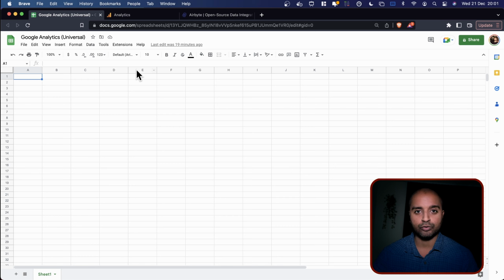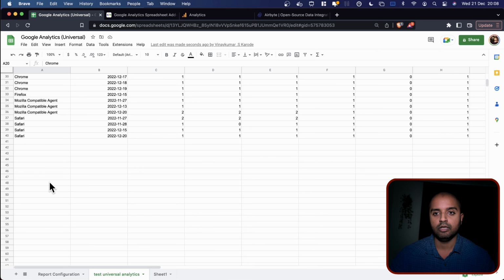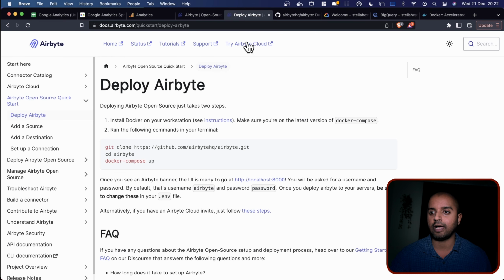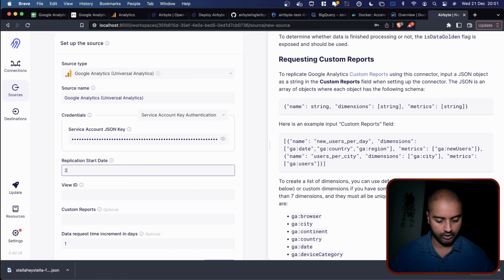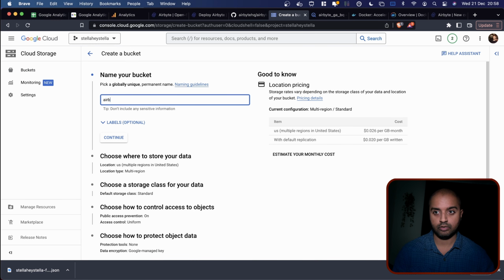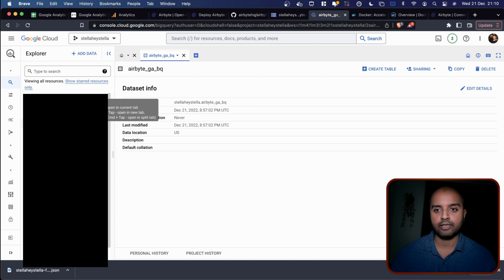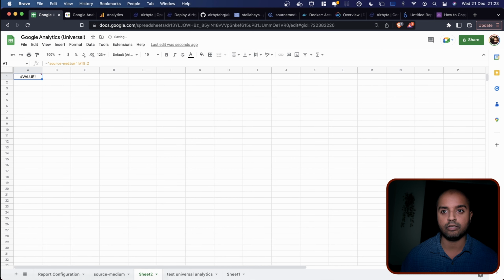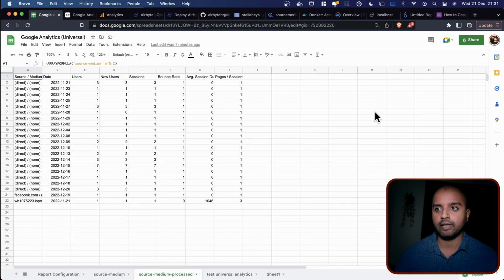How to export all google (universal) analytics data | Airbyte, Bigquery, Google Sheet, looker studio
UA - GA4 migration - part I

0:00 intro
1:15 GA sheets extension: Installation
2:22 GA sheets extensions: Create a new report
5:55 GA sheets extensions: Run/Schedule report
10:24 Airbyte
11:11 Airbyte: Getting started
14:25 Airbyte: Adding a source (google analytics)
20:55 Airbyte: Adding a destination (bigquery)
26:40 Airbyte: Creating a connection
29:45 Airbyte: Adding custom google analytics report
34:15 Looker studio: Create a report
35:45 Looker studio: Adding data from google sheets
37:48 Looker studio: Adding data from Bigquery
40:04 Airbyte: Stopping a local instance